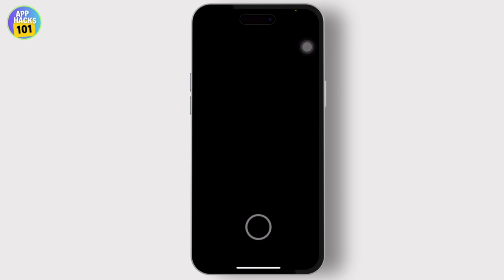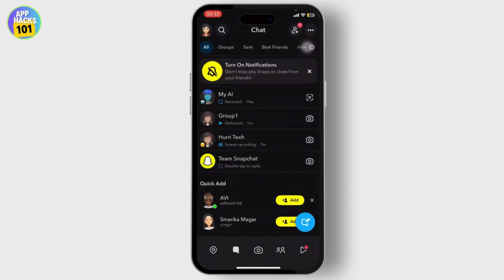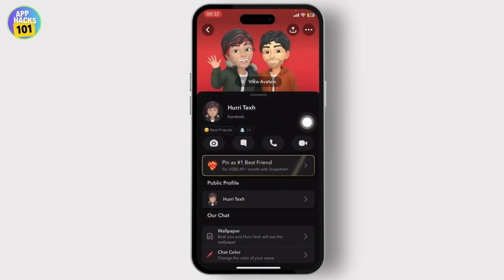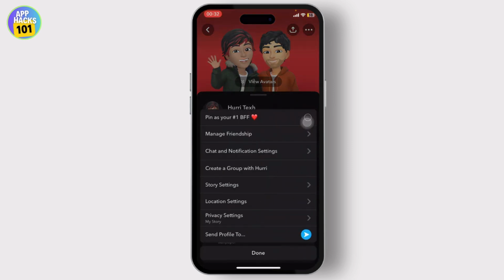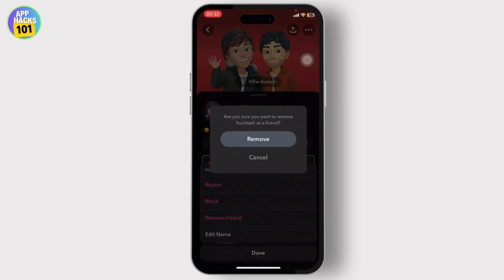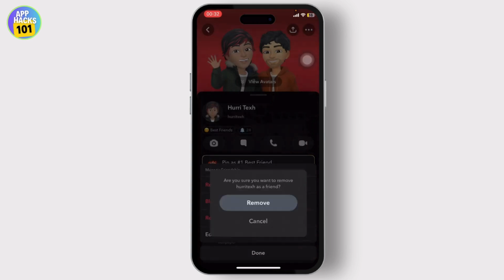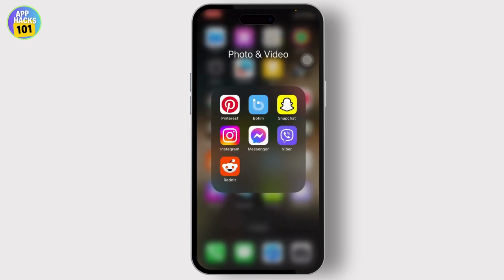How to Unfriend Someone On Snapchat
Learn how to unfriend someone on Snapchat with ease in this comprehensive tutorial. Whether you need to remove a friend from your list or just want to tidy up your connections, this step-by-step guide will show you how to unfriend someone on Snapchat quickly and effectively!

In this video, you'll discover how to unfriend someone on Snapchat, including methods for both iPhone and Android users. We'll also cover how to remove friends on Snapchat and answer common questions about managing your friend list.

0:20 Step 1: Accessing Your Friends List
0:45 Step 2: Unfriending Someone
1:15 Step 3: Confirming Removal